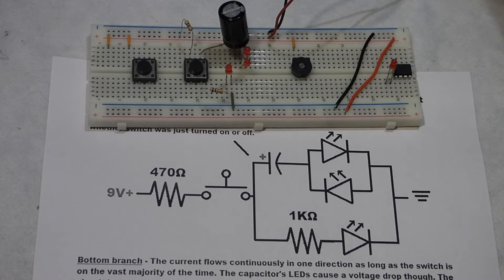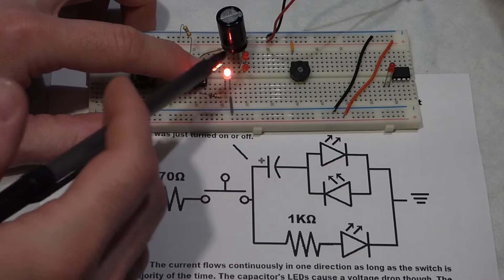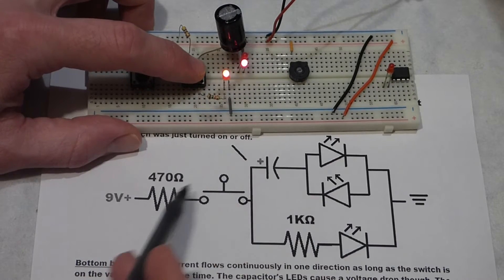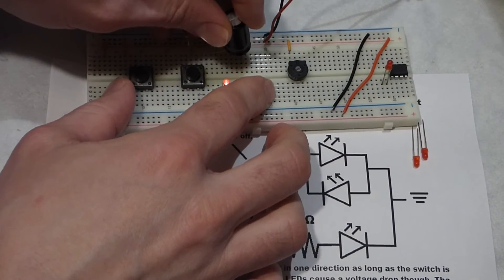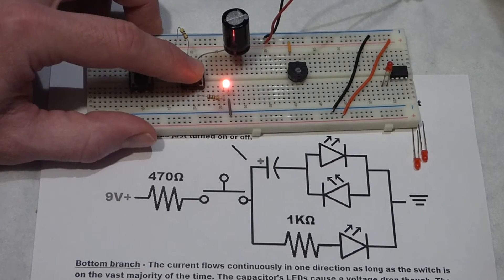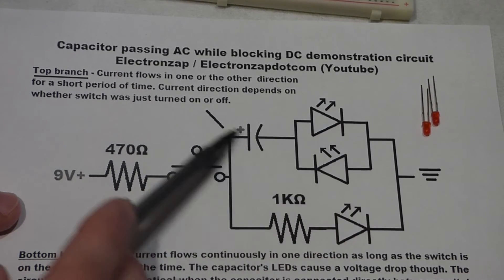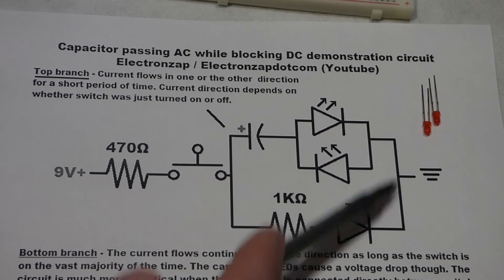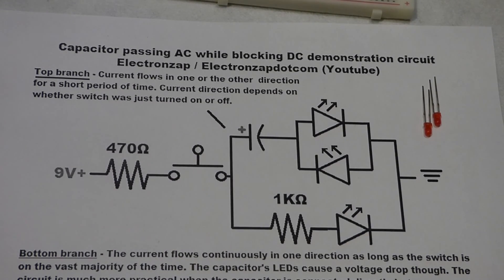Electronics electrolytic capacitor blocking DC but passing AC demonstration circuit explained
I made this circuit and schematic diagram to demonstrate how an electronics capacitor component blocks direct current (from going through it) and passes alternating current (going through it). The direct current is quickly blocked and passes through a parallel branch of the circuit. The capacitor also greatly smooths the voltage changes (0-9V) of the open and closed switch so that the direct current path LED stays on a while and doesn't go out near as fast.